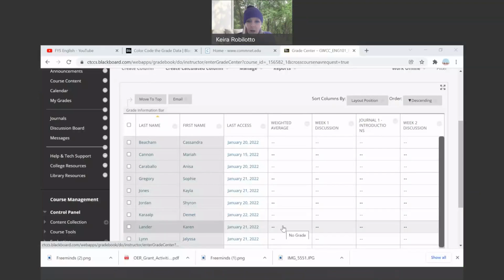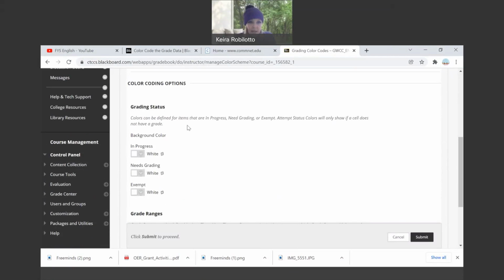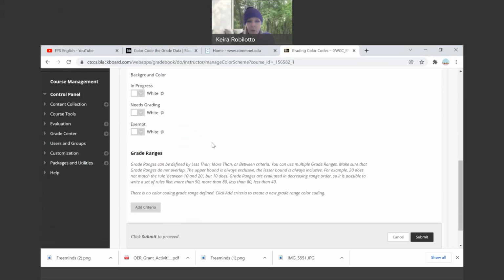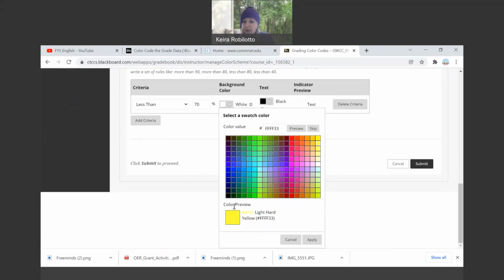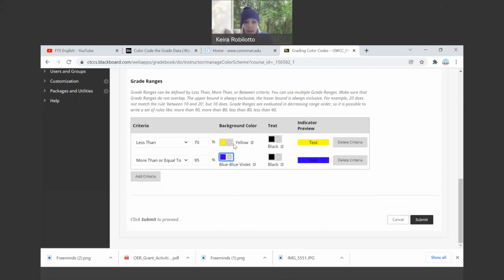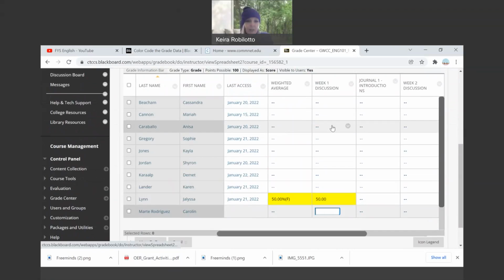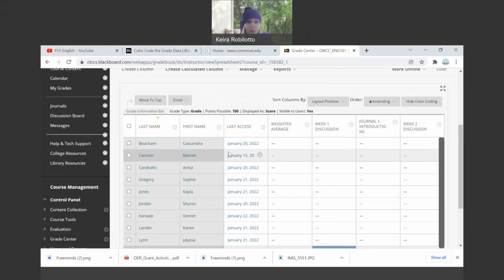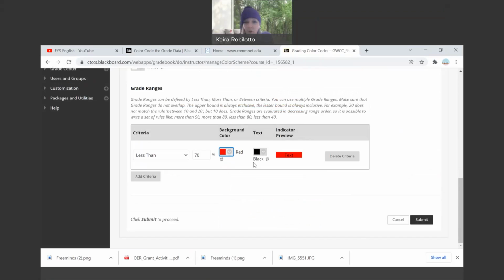Color Coding Grades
How to color code your grade book